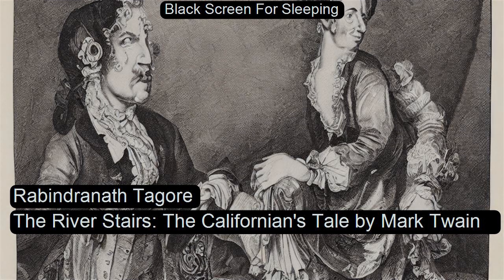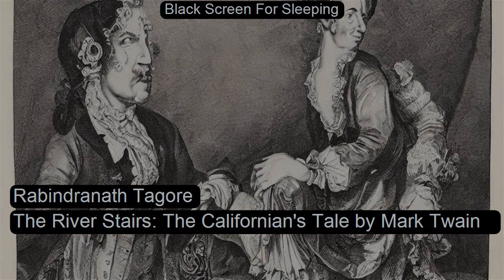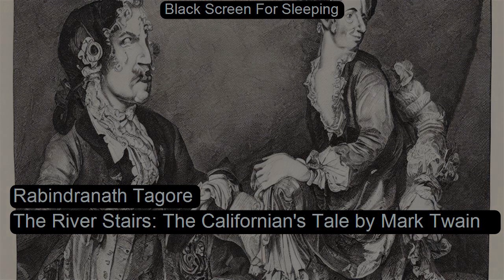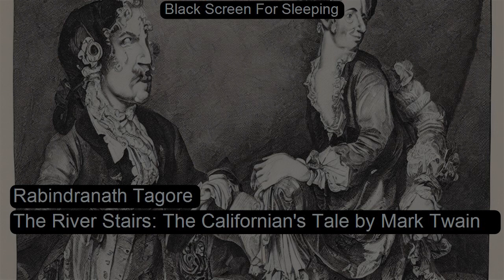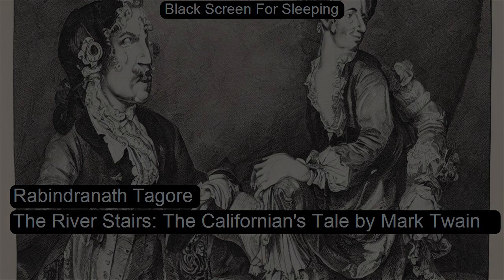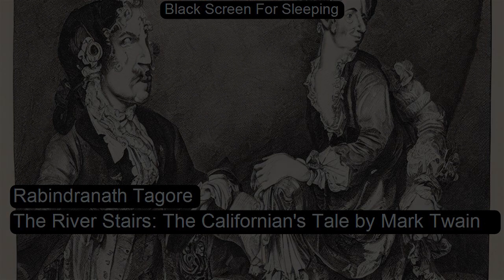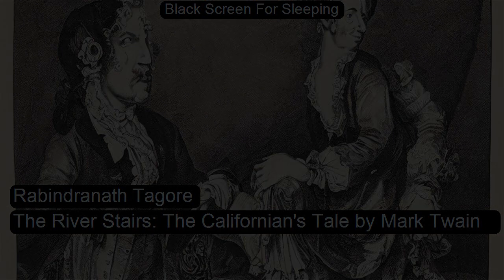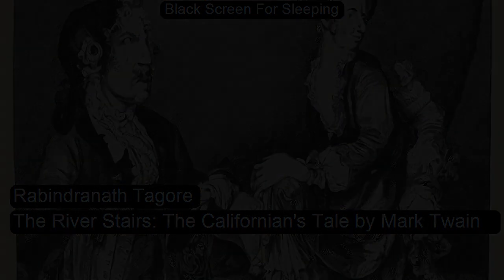The River Stairs: The Californian's Tale by Mark Twain by Rabindranath Tagore Black Screen For Slee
The River Stairs: The Californian's Tale by Mark Twain (in  Love Stories Volume 3)  Black Screen For Sleeping